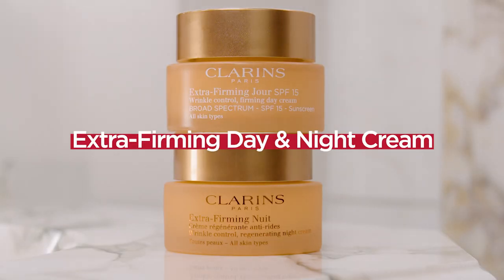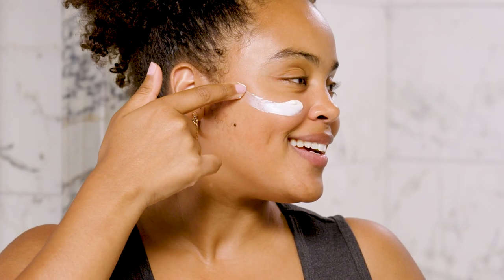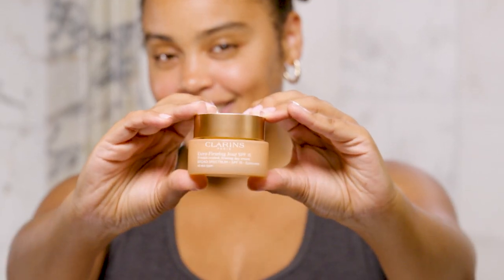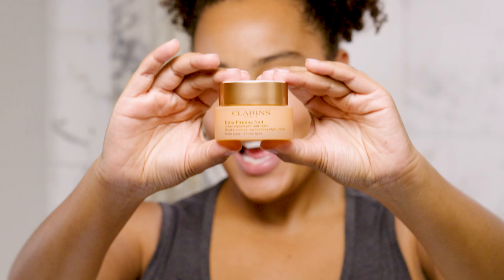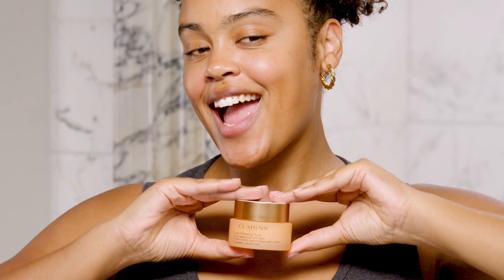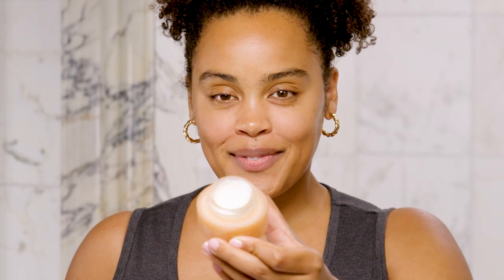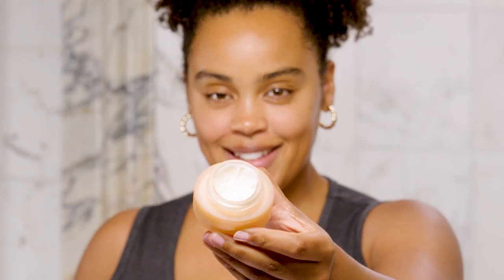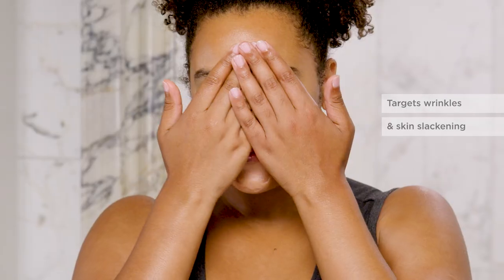Extra Firming Day & Night Cream | Clarins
Anti-aging moisturizer that visibly firms, lifts and fights wrinkles. Our formulas with SPF 15 don’t leave a chalkiness or white film—SPF really blends into the skin delivering the texture you need. Also comes in different versions depending on what your skin type is, and if you have a separate daily sunscreen there’s also an AST available for you

About Clarins

The French skin expert since 1954 and the #1 prestige brand in Europe*.

Once upon a time in Paris, a visionary man named Jacques Courtin-Clarins opened a beauty spa. Guided by his instinct for beauty, respect for women and immense love for nature, he created plant-powered formulas that changed the world of skin care forever. Today, his legacy lives on in our proudly family-run company, iconic products and innovative, sustainable approach.

With unique expertise in Phyto-chemistry, Clarins Laboratories are considered pioneers in the fields of plant science and technology. The brand values are rooted in an ongoing dialogue with women, an abiding respect for nature and people, and commitments to sustainable sourcing, including Le Domaine Clarins—our organic farm and open-air laboratory in the French Alps. Clarins is accelerating its sustainable actions to become a Certified B Corporation by 2023. Currently carbon neutral the company will further reduce its carbon footprint by 30% and become 100% plastic neutral using 100% recyclable packaging by 2025. Partners include: Pur Projet – over 440,000 trees planted to date, Plastic Odyssey – a three-year expedition across three continents, 30 stopovers to fight against plastic pollution, and FEED — over 36 million school meals provided to children in need by the end of 2021.

Clarins is skin care, make-up and all things beauty, at every moment of your life.

* Prestige face care product sales value in 2011 / Sources: France, UK, Italy & Spain (NPD), Germany (IRI), Switzerland & Netherlands (Nielsen).